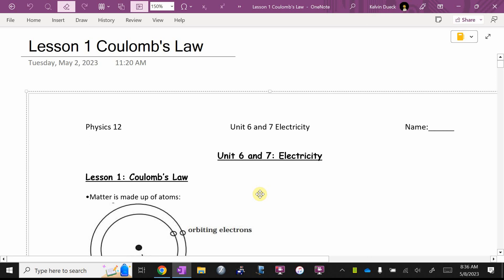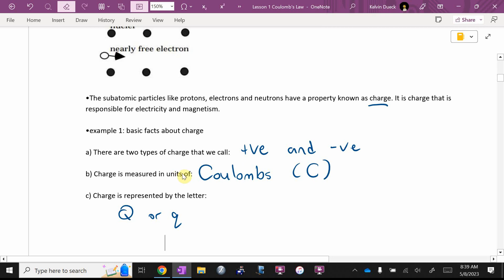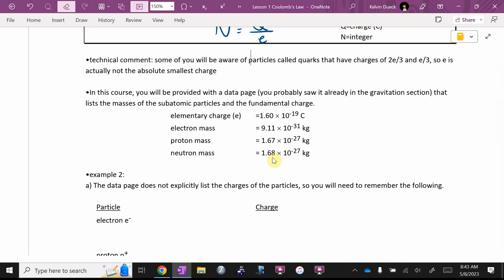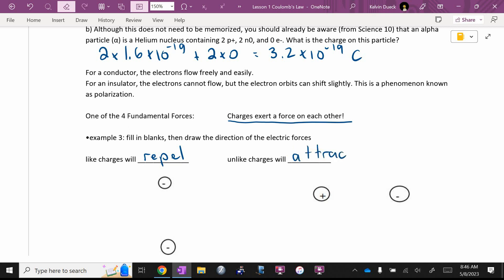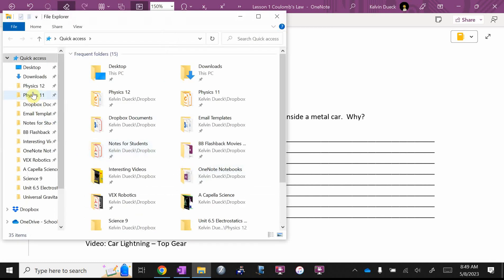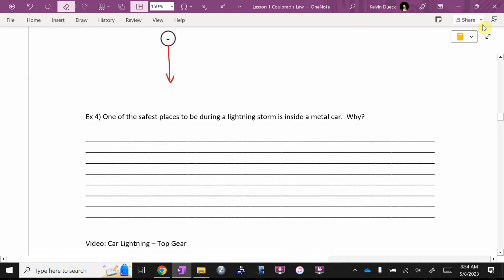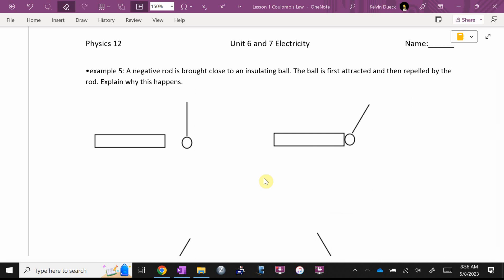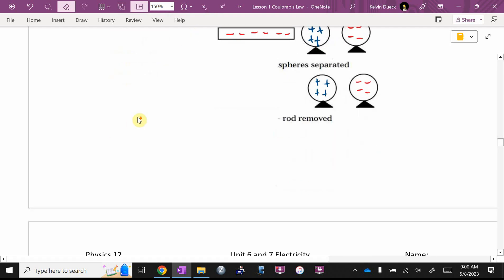Physics 12 U6L7 Coulomb's Law (Part 1)